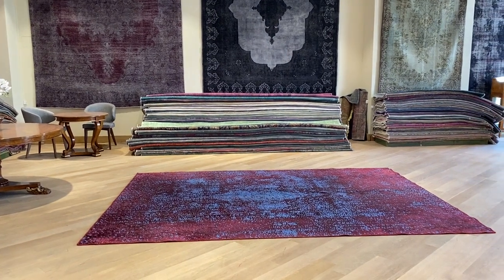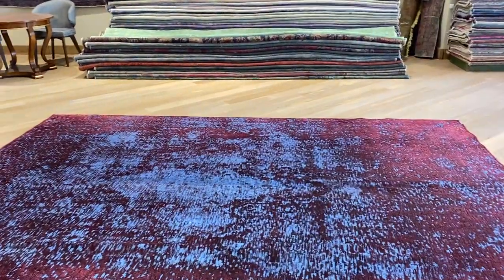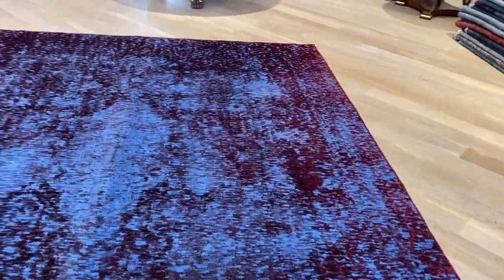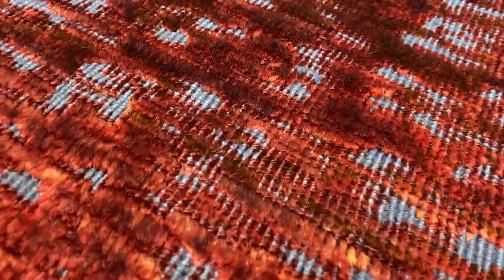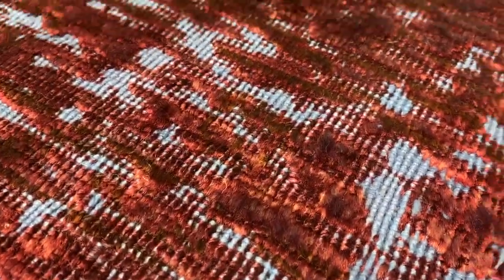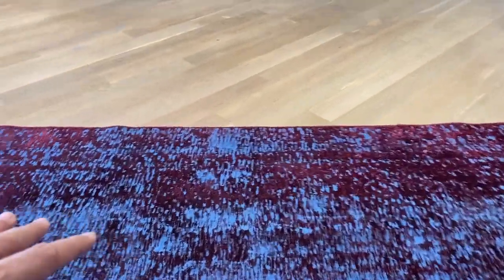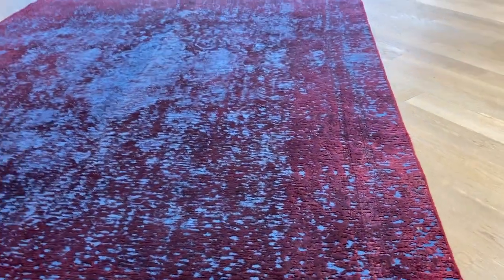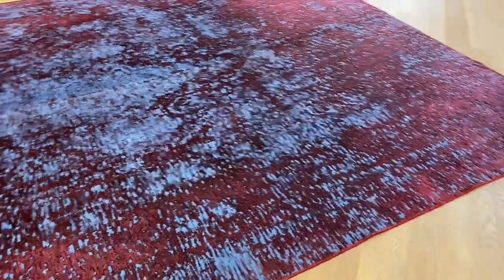Perserteppich 21347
English Version